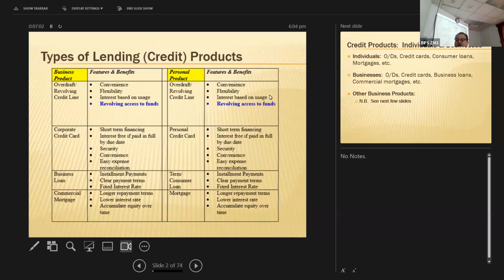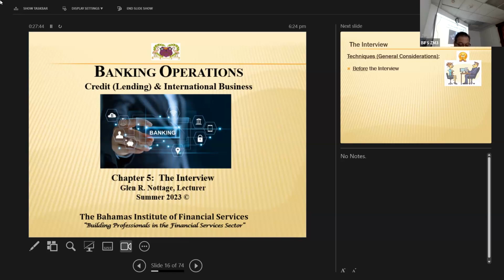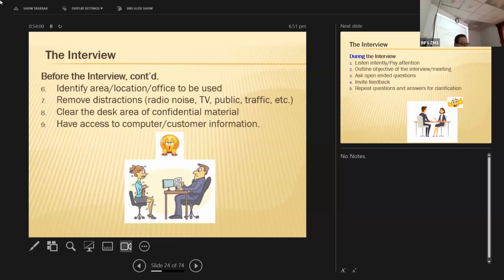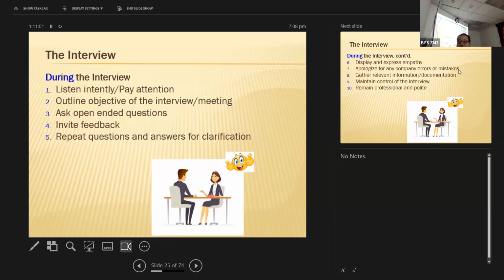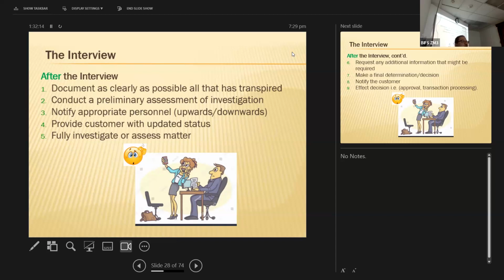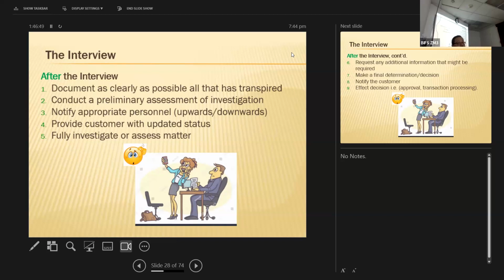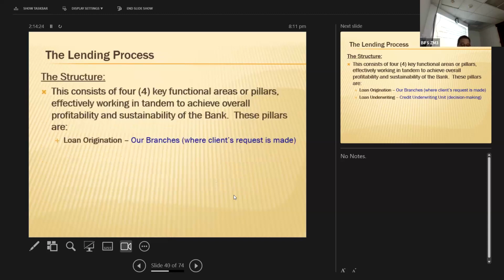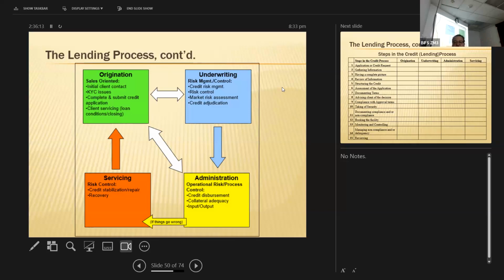Banking Operations - Tue & Thurs Aug 1, 2023